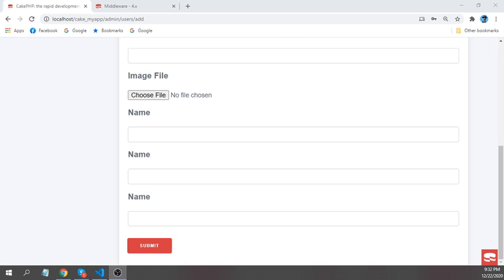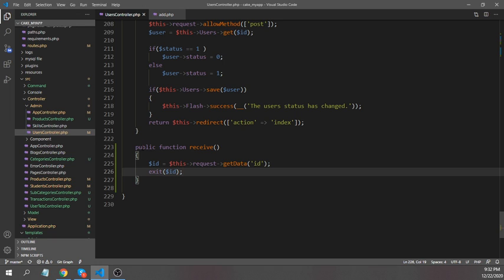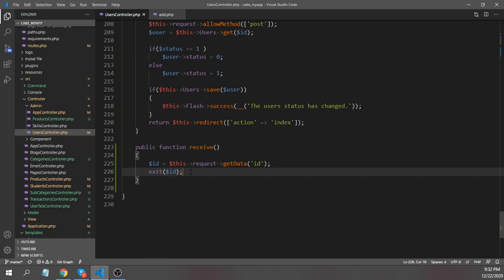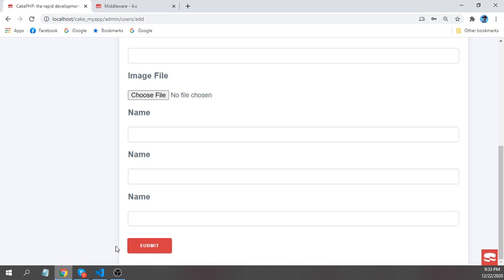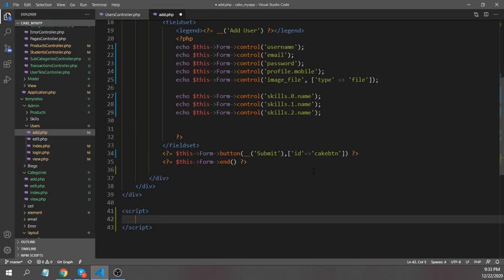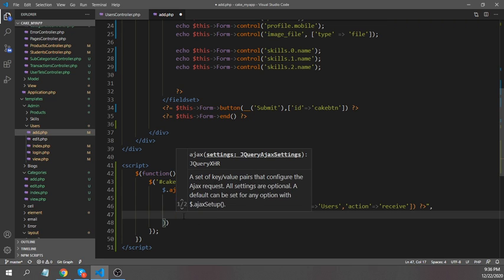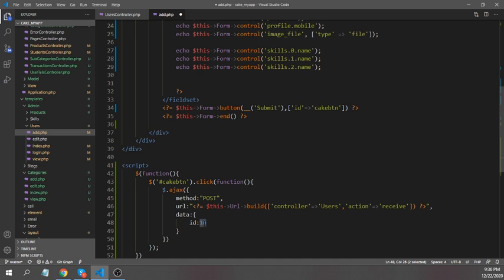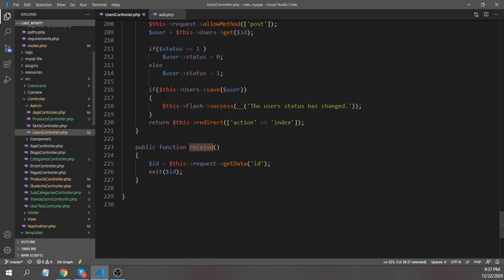CakePHP 4 jQuery ajax post request(46).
An example has given how to send jQuery ajax post request in cakephp version 4 , and also solve 403 error. CSRF token also used.